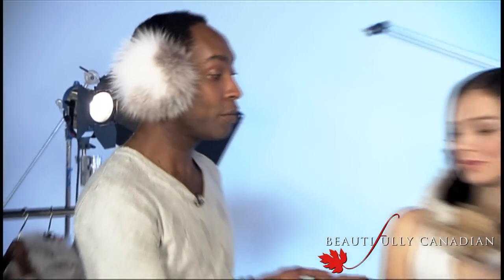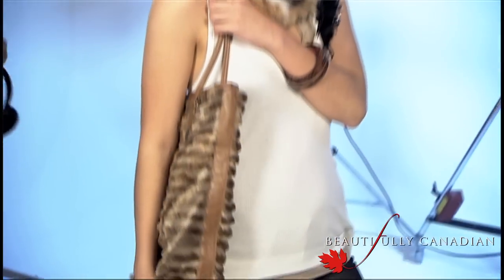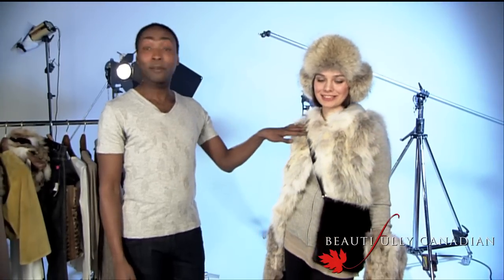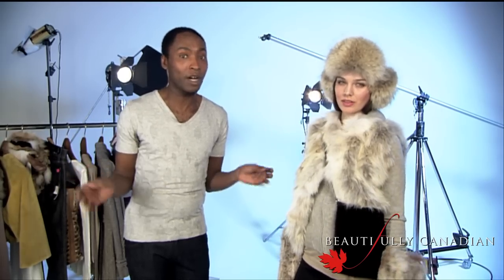STYLE CONFIDENTIAL: FUR ACCESSORIES (BEAUTIFULLY CANADIAN)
STYLE CONFIDENTIAL with Style Expert Tony Jordan
FUR ACCESSORIES:

Fur accessories are quickly becoming the gateway to being fabulous in fur. Easily adapted to your wardrobe, these fun pieces can dress up the simplest look, bring luxe to sport and make classic cool without breaking the bank. Try these three simple looks to add that WOW factor to your wardrobe:

1. Fur Virgins should keep it simple. Try integrating one small piece at the time, like a snood, a bag or earmuffs.

2.Stack it on and show the world what they are missing by not joining in the fun! The key is keeping the furs on the same feel.

3. At rest, fur can make the warmest of homes cozier with vibrant house shawls, ultra plush pillows or lavish throws.

Remember, don a fur and dare to be different! For more styles and trends, visit the Beautifully Canadian

- Tony Jordan, yourKloset.com